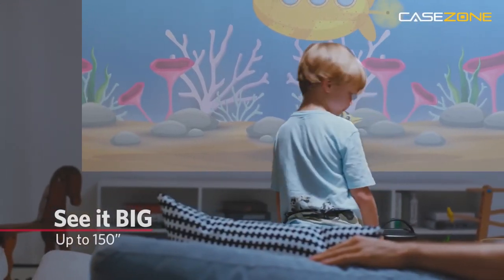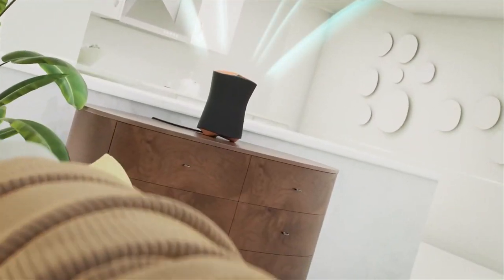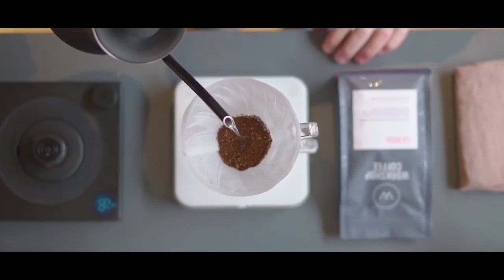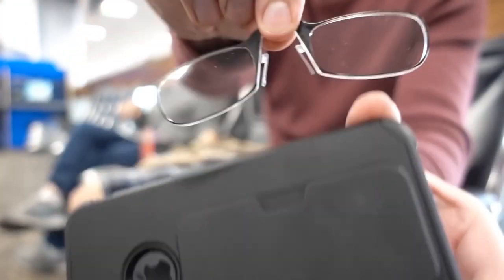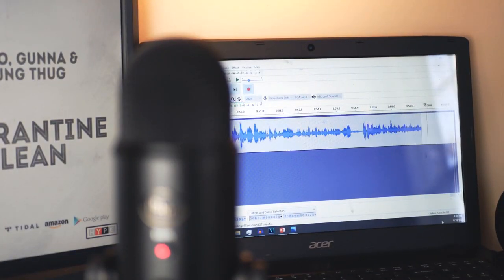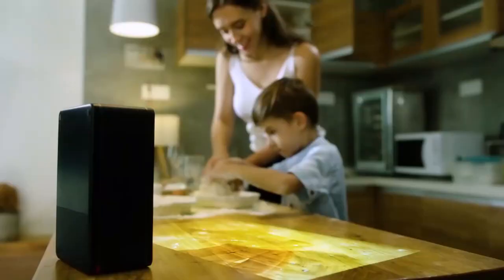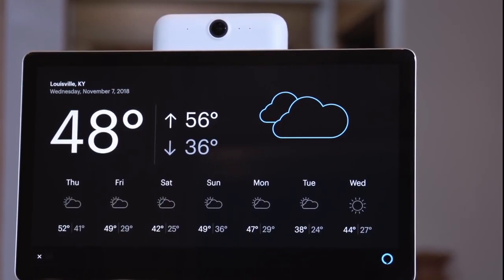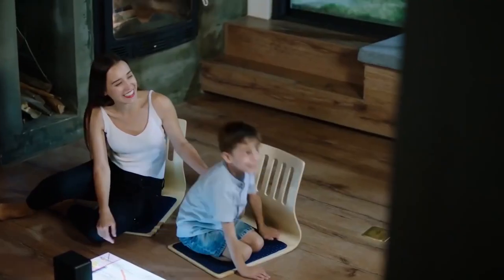13 COOLEST GADGETS YOU CAN BUY ONLINE: Feat Smart Glasses You Must See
13 COOLEST GADGETS YOU CAN BUY ONLINE  Feat Smart Glasses You Must See! In this video we go over the coolest gadgets worth buying.

0:00 Introduction
0:24 Anker Nebula Solar Portable Projector
1:21 Sony SRS-RA5000 360 Reality Audio Speaker
2:32 BALMUDA The Kettle
3:11 Positive Vibration XL
4:02 Smart Glasses
4:25 DJI Osmo Pocket
5:00 Condenser Microphone
6:02 Puppy Hachi Infinite M1-Infinite Magic Box
7:19 Facebook Portal plus
8:22 Amazon Smart Plug